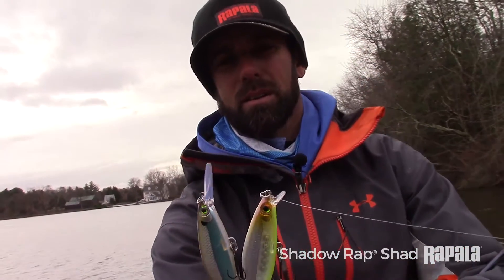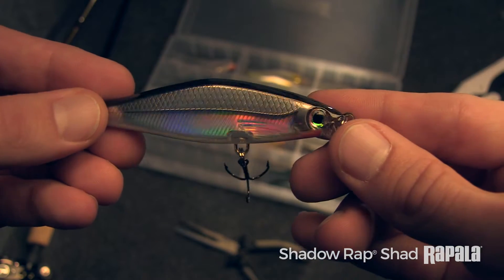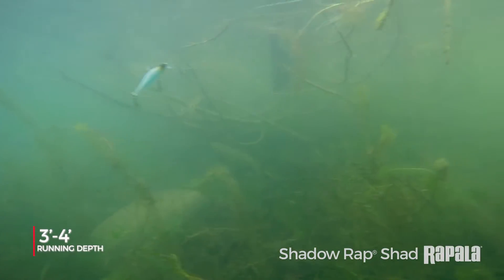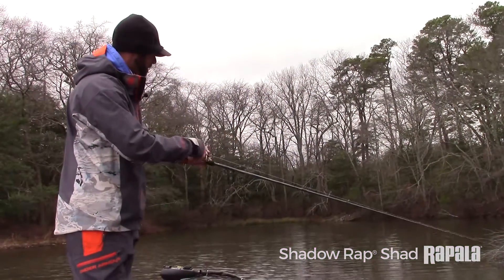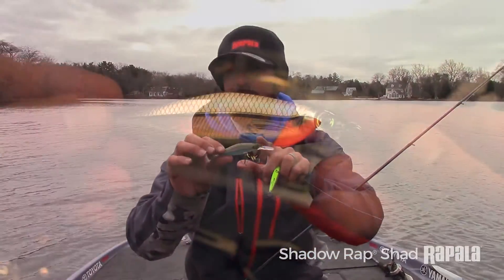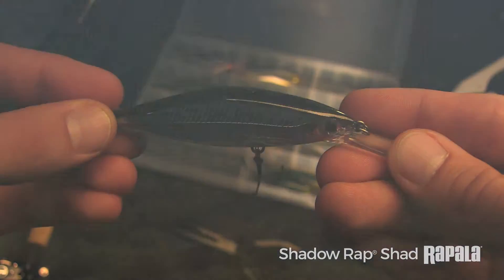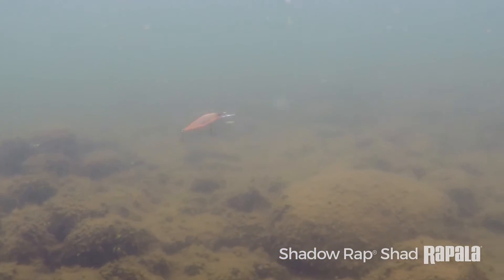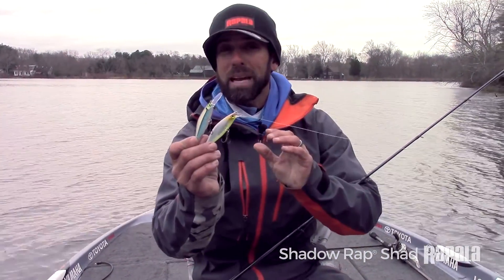2016 Shadow Rap Shad - 2 Models Regular & Deep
Rapala Shadow Rap Shad Launch Video